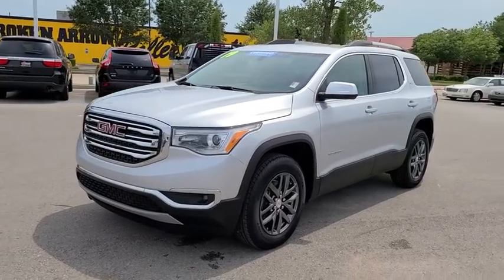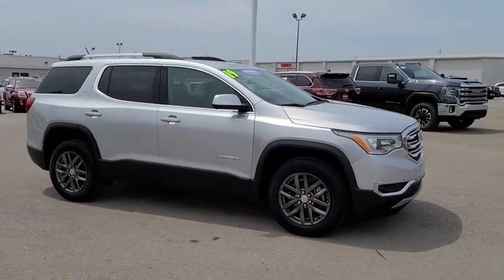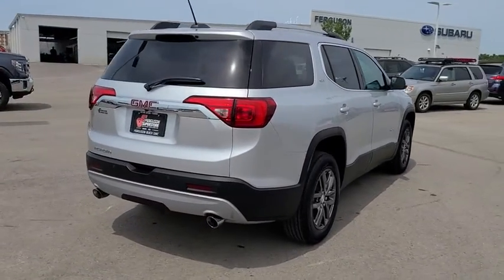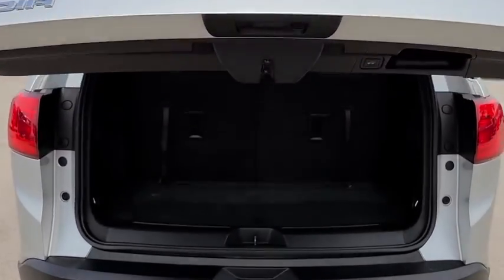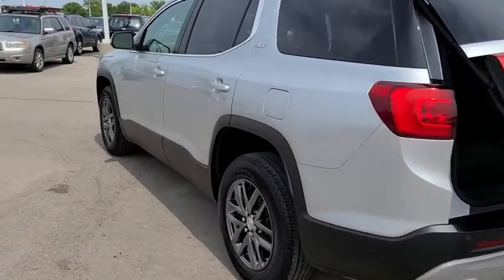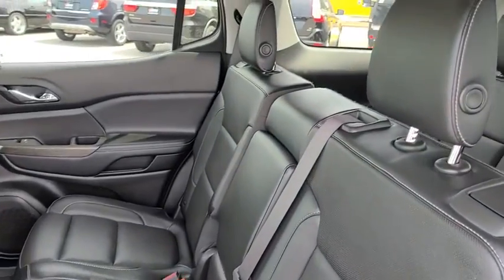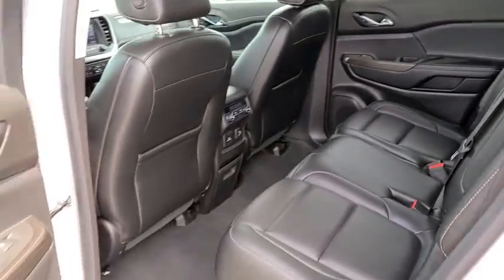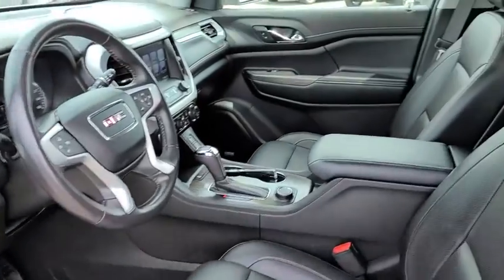2019 GMC Acadia Tulsa, Broken Arrow, Owasso, Bixby, Green Country, OK X7115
Quicksilver Metallic Used 2019 GMC Acadia available in Broken Arrow, Oklahoma at Ferguson Superstore. Servicing the Tulsa, Owasso, Bixby and Green Country, OK area.

Ferguson Superstore
1601 N Elm Place

***NO ACCIDENT HISTORY***, **FULLY RECONDITIONED**, ***BACK UP CAMERA***, ***CLEAN CARFAX ONE OWNER***, FWD, jet black Leather. Certified. CARFAX One-Owner. Clean CARFAX. Priced below KBB Fair Purchase Price! Odometer is 6508 miles below market average!Chevrolet Certified Pre-Owned Vehicles are covered under the GM Certified program. GM Certified used vehicles must be 5 model years old or newer and have less than 75,000 miles. Each vehicle includes: 172 Point Inspection Vehicle History Report 12-Month/12,000-Mile Bumper to Bumper Limited Warranty 5-Year/100,000-Mile Powertrain Limited Warranty Whichever comes first based on original in-service date Courtesy Transportation for the life of the 5-Year/100,000-Mile Powertrain Limited Warranty (based on original in-service date). Trip Interruption Protection 24-hour Roadside Assistance.